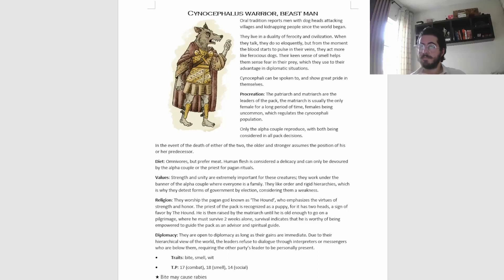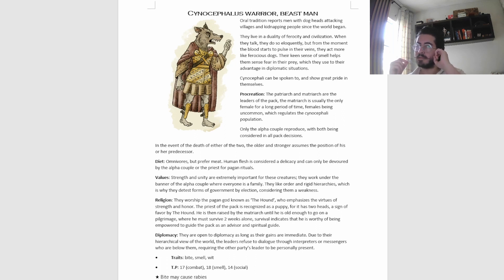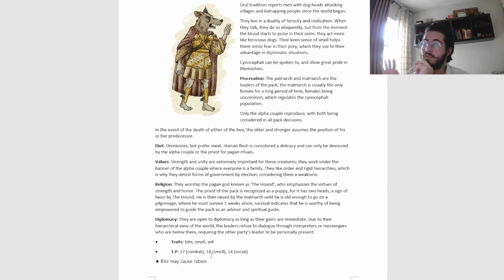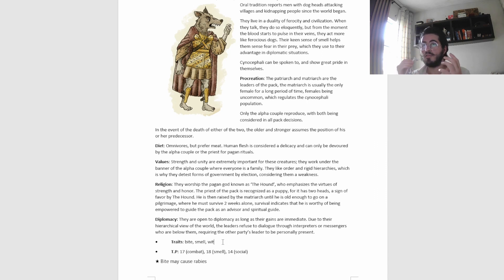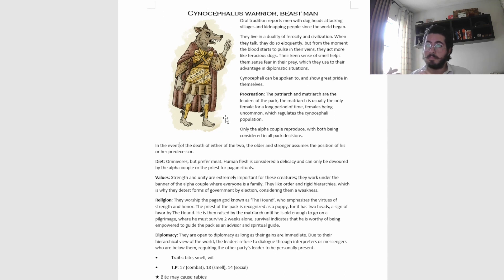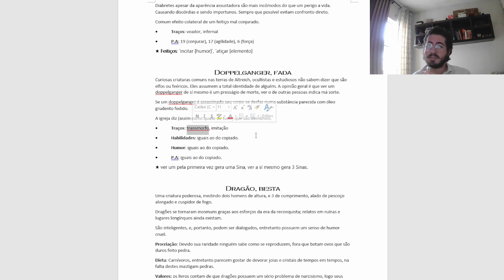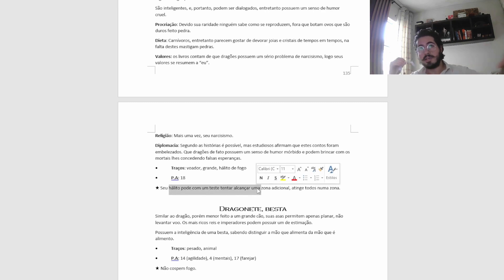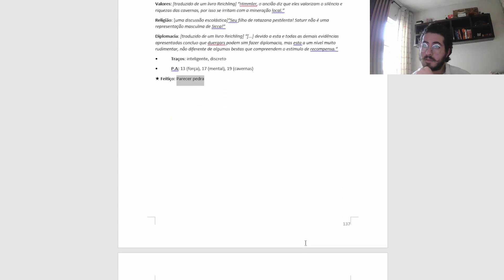How I run NPCs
[outdated]
Short vid sharing how I run NPCs during my games.

*addendum: I do not bother with 'Humours' when it comes to NPCs. Unless they're a very important character planned beforehand, but even so, I'll usually assign them Humours if they're Alchimages or magic users of any kind.